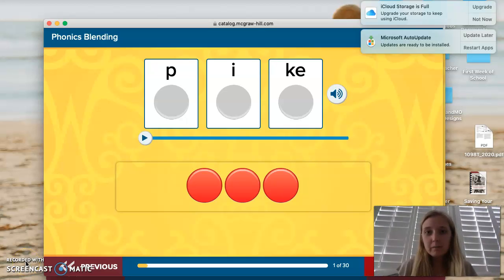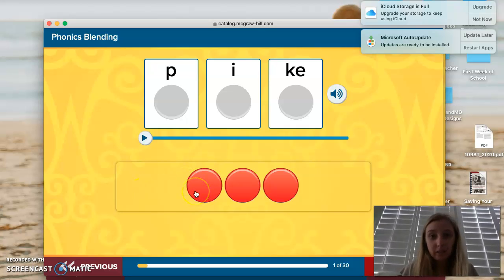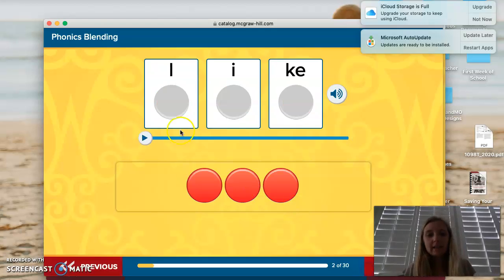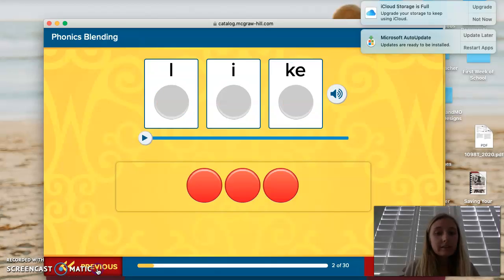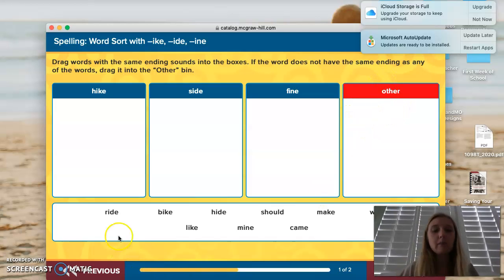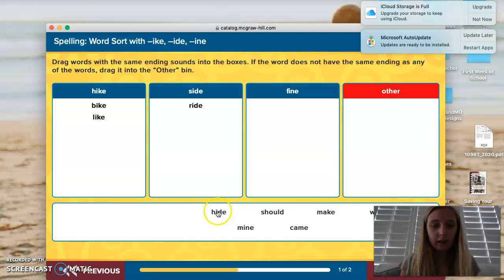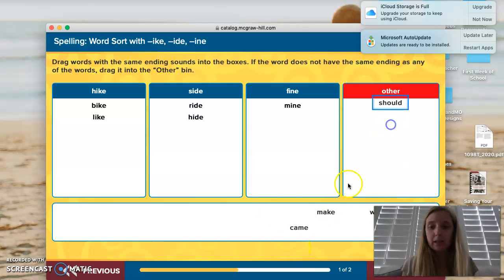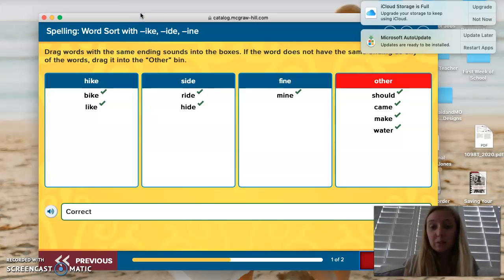Hannah Jones Technology Game